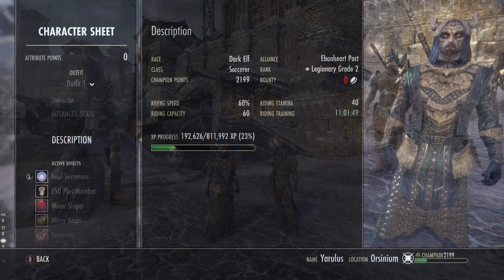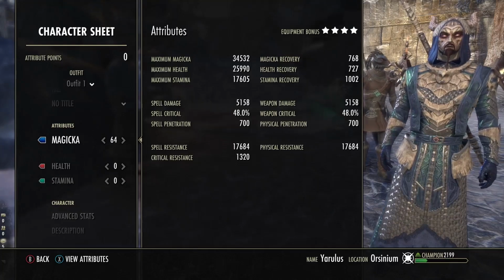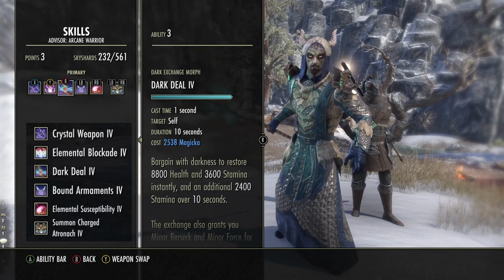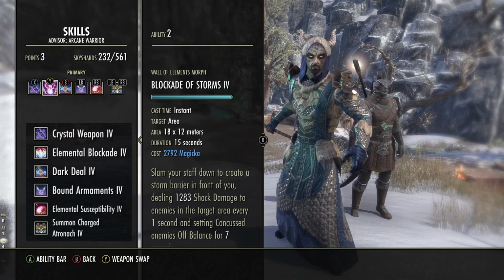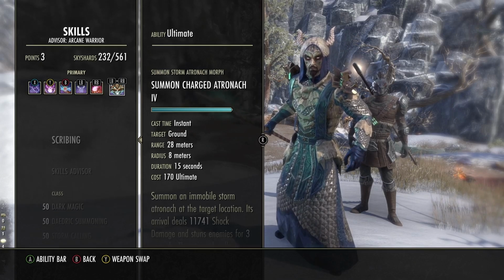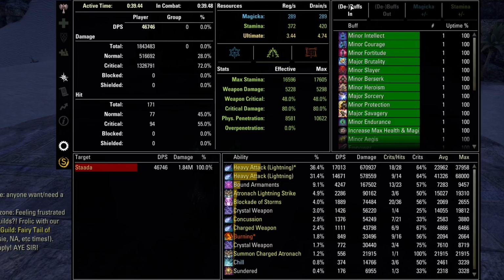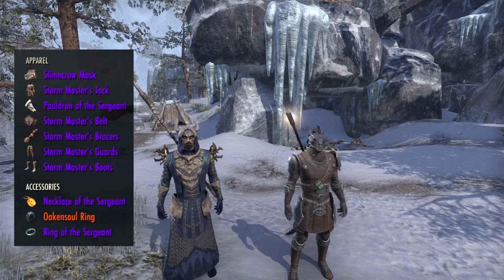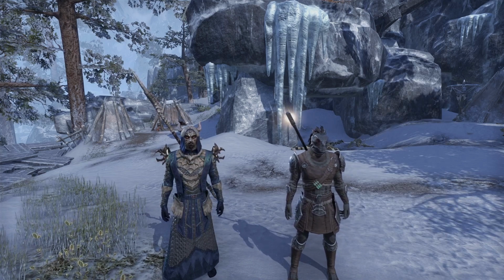ESO One Bar Heavy Attack Sorcerer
The heavy attack, no pet sorc revisited.  Simple gear, easy to run, and best of all no wings flapping in your face!